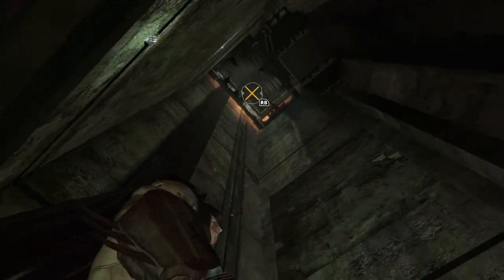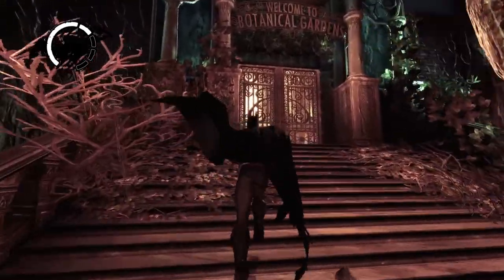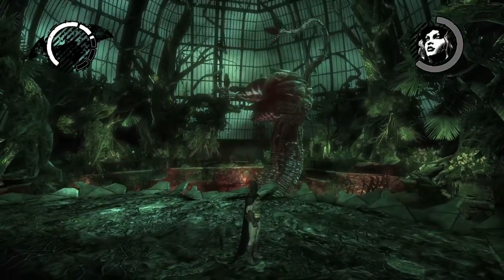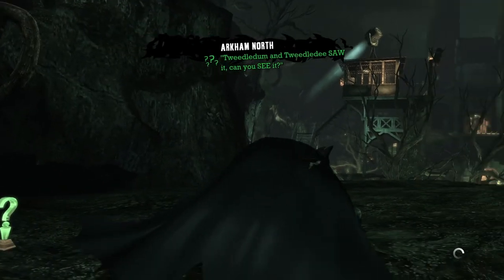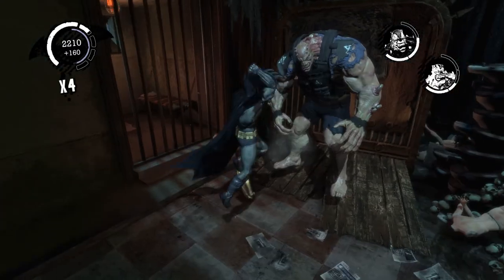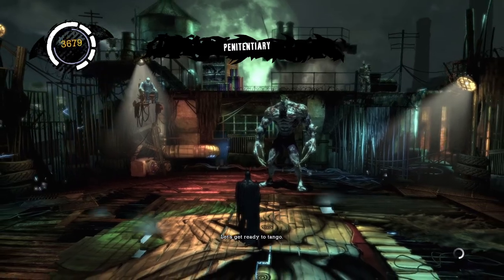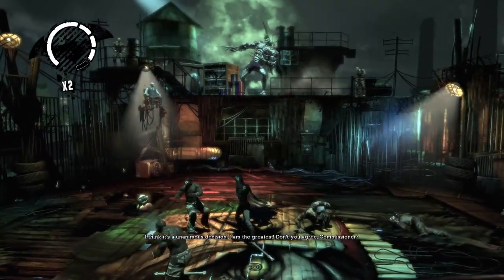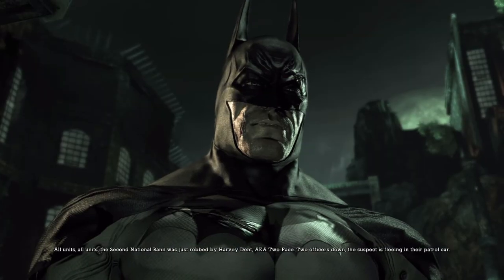JOKERS PARTY PLANS! | Batman: Arkham Asylum Lets Play (Part 8)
In this video, we will be finishing up the Batman Arkham Asylum Lets Play.